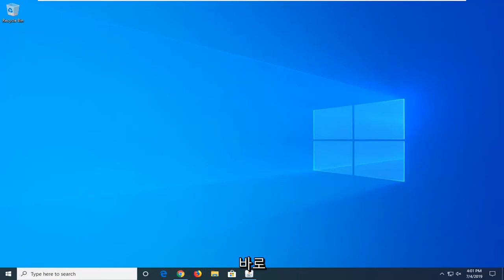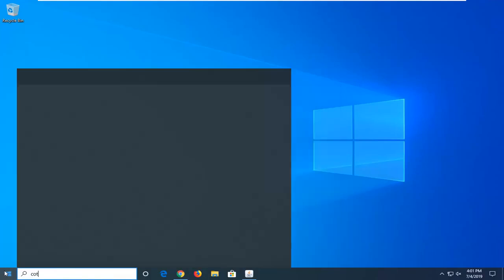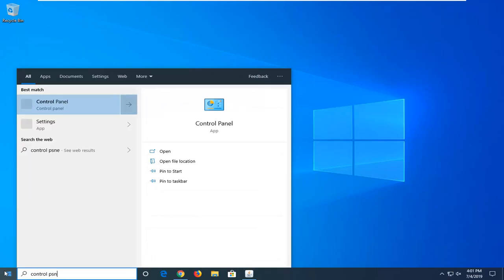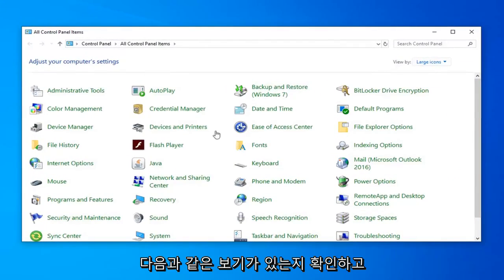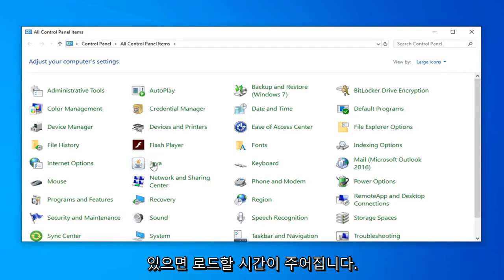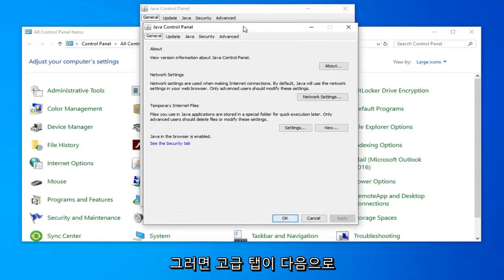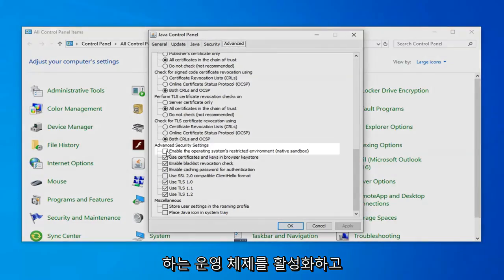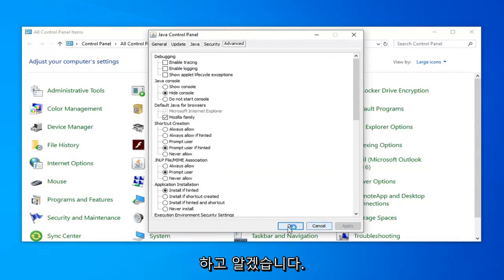수정 : 기존 연결이 원격 호스트에 의해 강제로 닫혔습니다.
'원격 호스트가 기존 연결을 강제로 닫았습니다' 오류를 수정하는 방법

원격 컴퓨터는 물리적 존재가 없는 컴퓨터입니다. 일종의 컴퓨터 네트워크를 통해서만 액세스할 수 있습니다. 원격 호스트는 원격 컴퓨터를 호스트하는 네트워크를 호스트하는 컴퓨터이고 원격 클라이언트는 네트워크에 있는 원격 클라이언트의 사용자입니다. 이 기능은 많은 프로세스에 혁명을 일으켰고 미래에도 큰 영향을 미칩니다.

그런데 최근에 원격 호스트에 접속을 시도하는 중에 "기존 연결이 원격 호스트에 의해 강제로 닫혔습니다" 오류에 대한 보고가 많이 들어오고 있습니다. 이 오류는 클라이언트와 서버 간의 소켓 연결로 트리거됩니다. 이 튜토리얼에서는 이 오류를 완전히 수정하고 이 오류를 유발하는 이유를 알려주는 몇 가지 실행 가능한 솔루션을 제공합니다.

이 튜토리얼에서 해결된 문제:
기존 연결이 원격 호스트에 의해 강제로 닫혔습니다.
기존 연결이 원격 호스트 idm 솔루션에 의해 강제로 닫혔습니다.
기존 연결이 원격 호스트에 의해 강제로 닫혔습니다. 이것은 일반적으로 피어가
기존 연결이 원격 호스트 idm에 의해 강제로 닫혔습니다.
기존 연결이 원격 호스트 마인크래프트 수정에 의해 강제로 닫혔습니다.
기존 연결이 강제로
기존 연결이 강제로 닫혔습니다.
기존 연결 마인크래프트